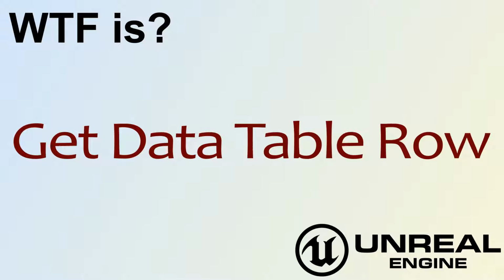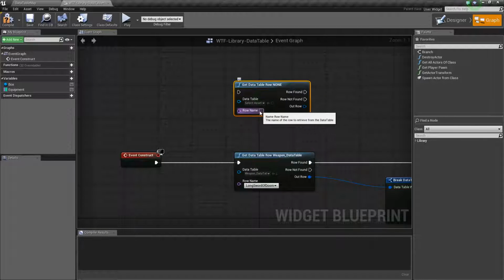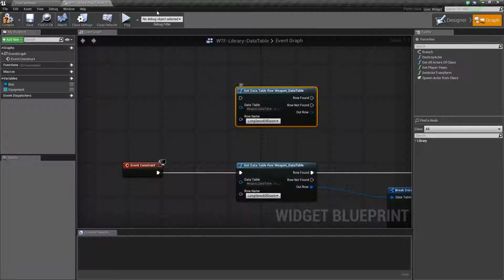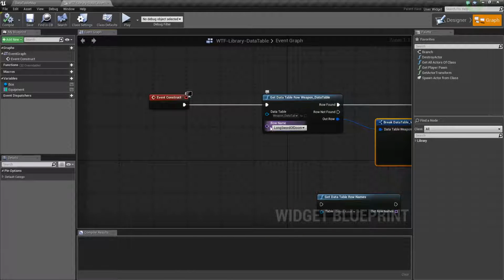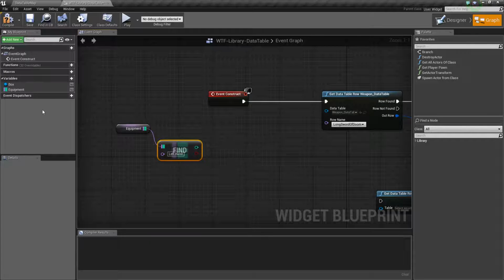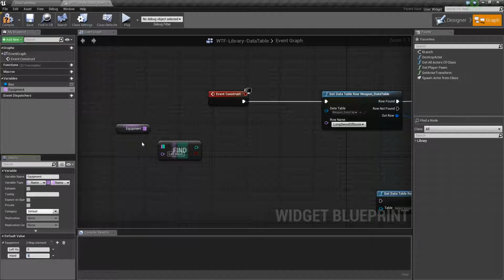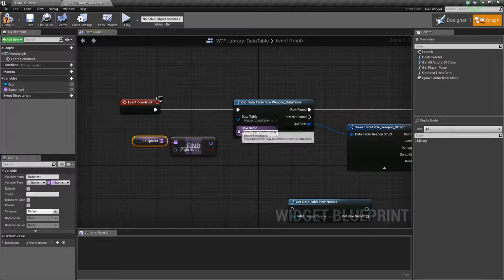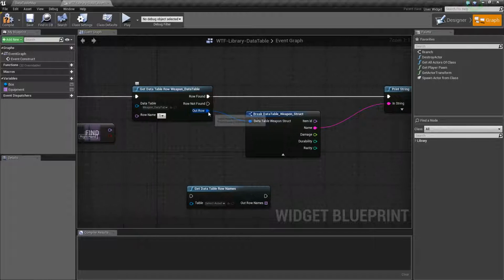WTF Is? Get Data Table Row in Unreal Engine 4 ( UE4 )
What is the Get Data Table Row Node in Unreal Engine 4